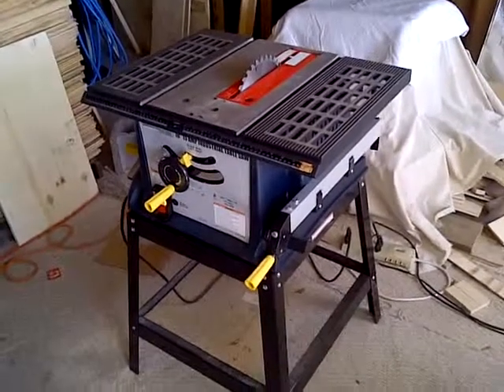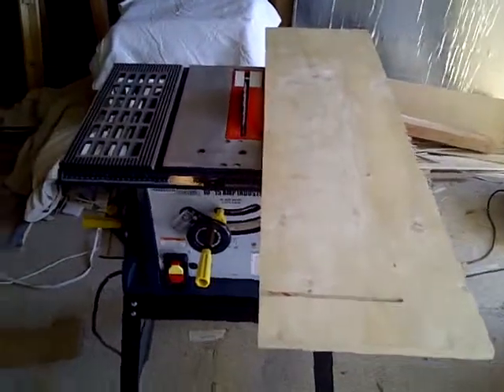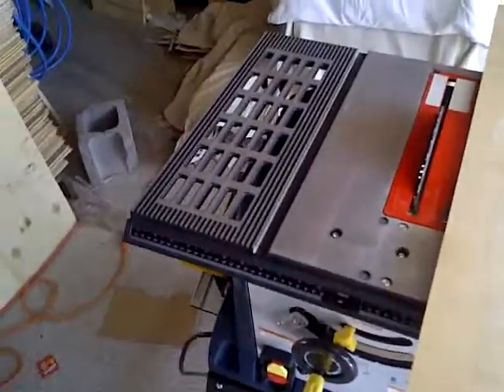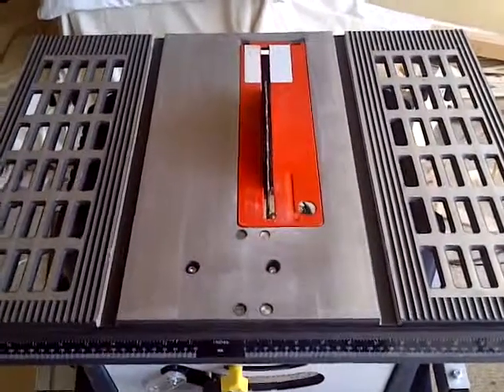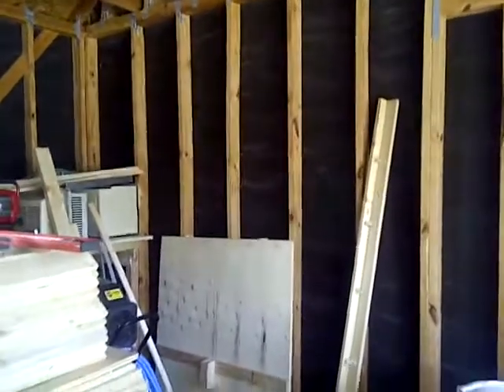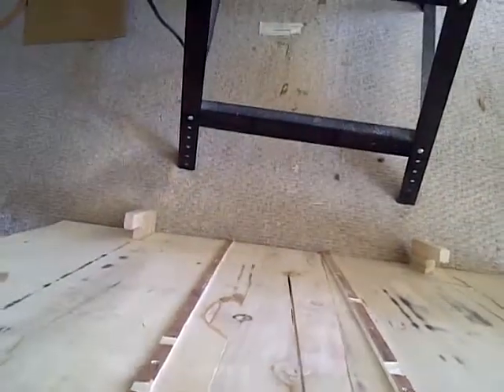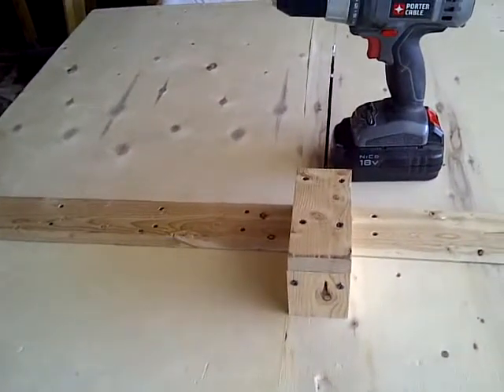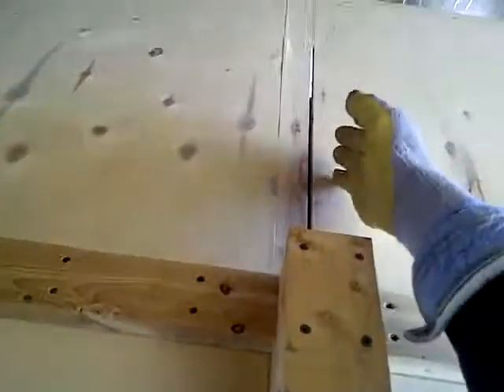Table Saw (Crosscut) Sled Modification for New Table Saw Part 1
This episode series I need to modify my old crosscut sled to work with my new table saw.  Unedited, uncut, and first person view brings you right into the fold.